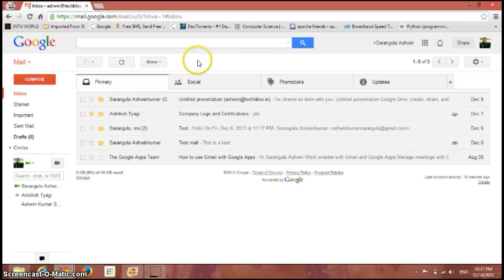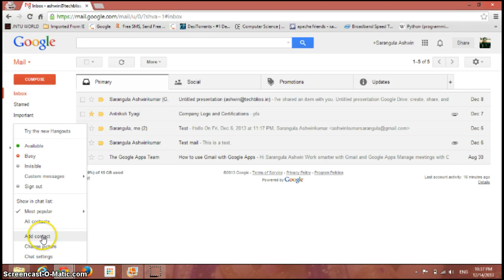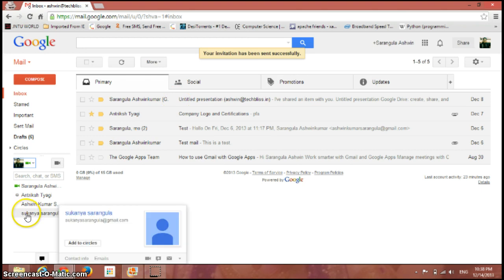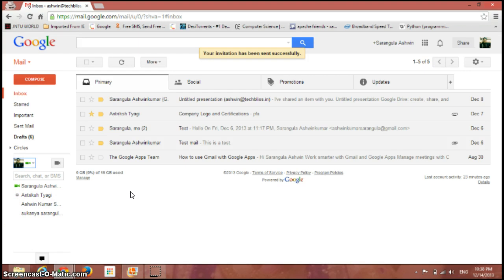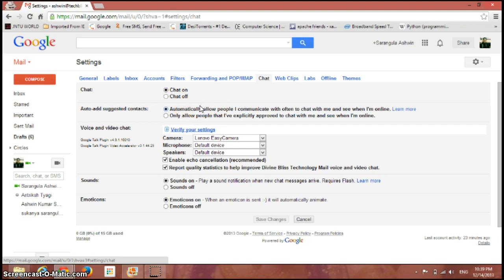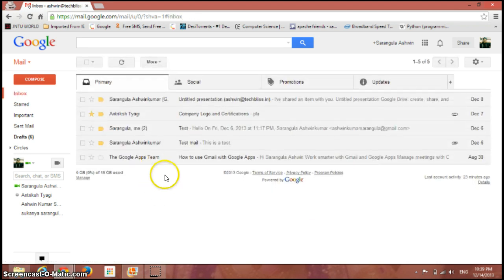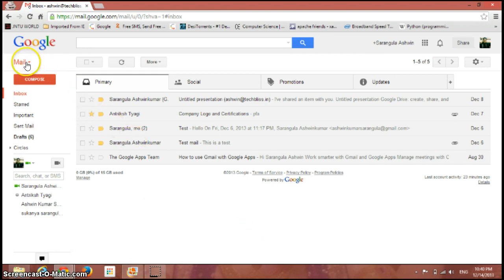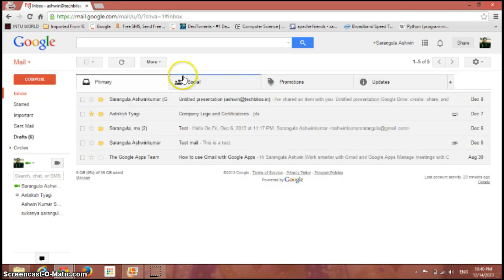How to Add, Remove and Customize chat lists in Gmail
Watch this video to know about how to Add chat lists, Remove chat lists and delete chat lists in Gmail?